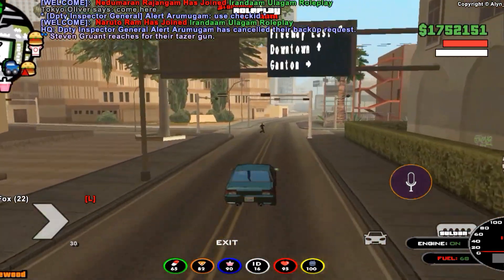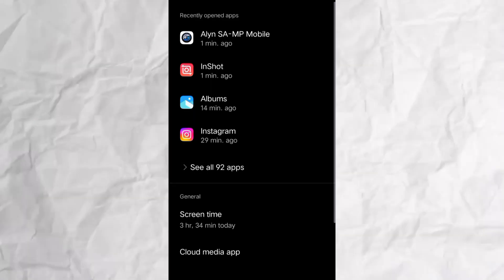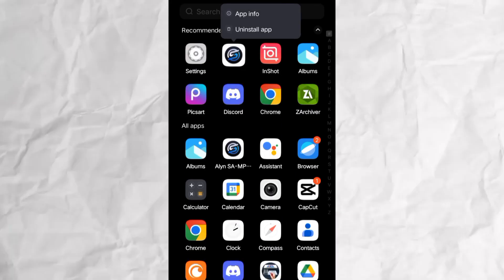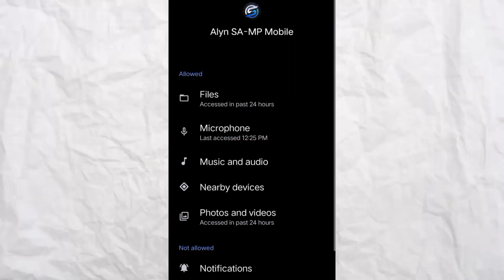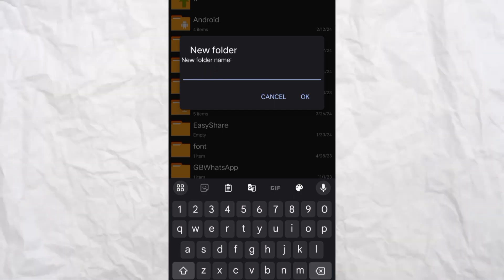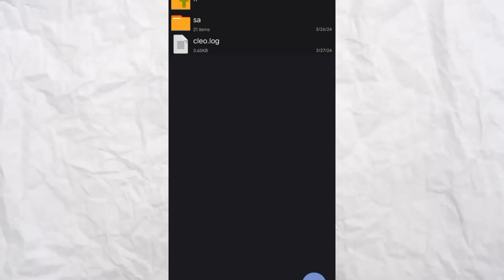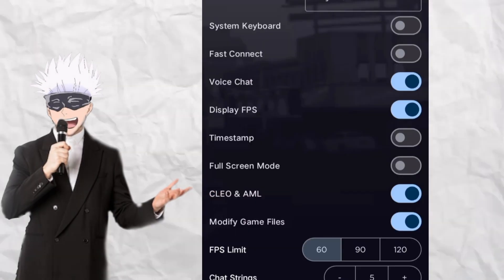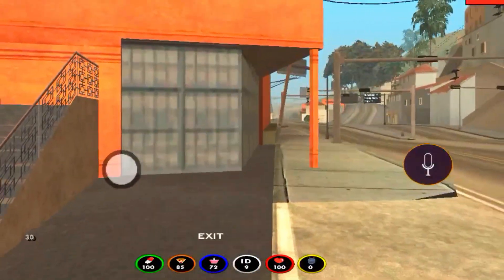How to find cleo folder ? SAMP tamil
cleo. log